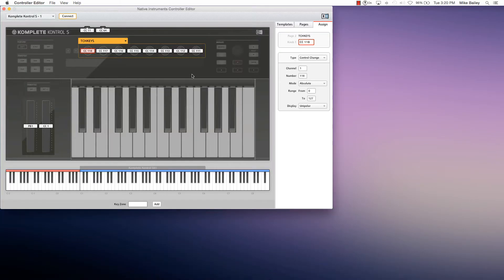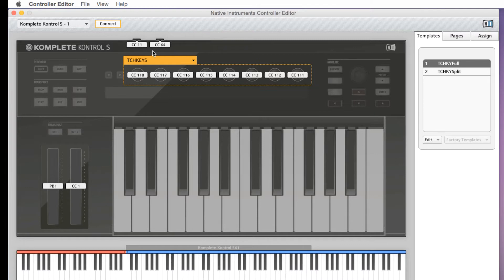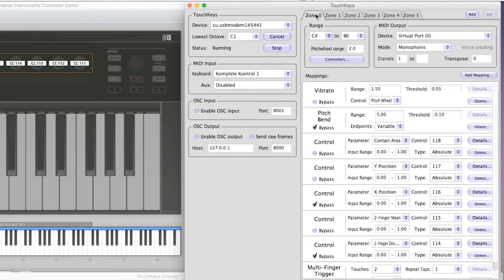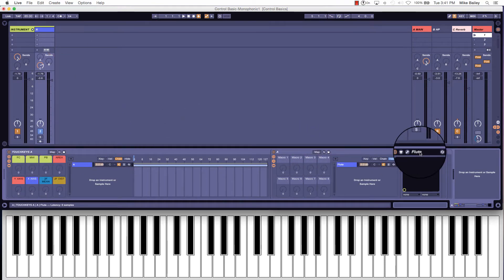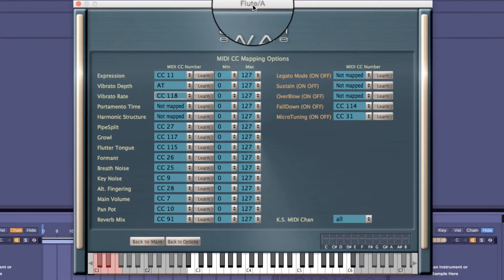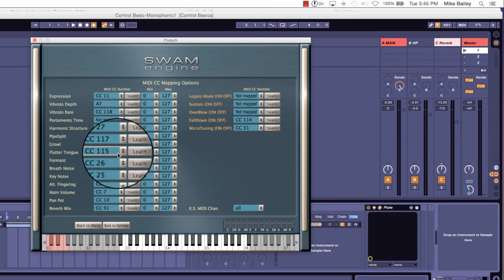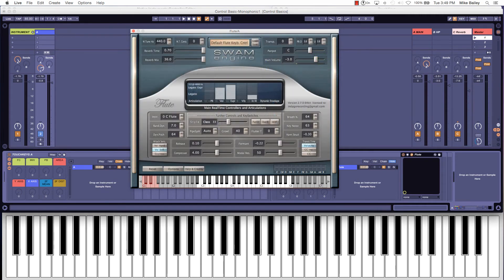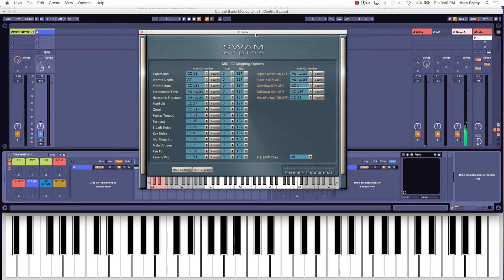TouchKeys and SWAM Flute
This video shows how to set up and play the TouchKeys multi-touch keyboard (touchkeys.co.uk) with the SWAM Flute from Audio Modeling inside Ableton Live. Several different techniques are demonstrated; start around 11 minutes for some playing demos. Video by Mike Bailey, IndyoMusic.